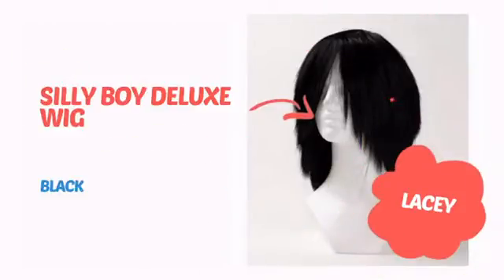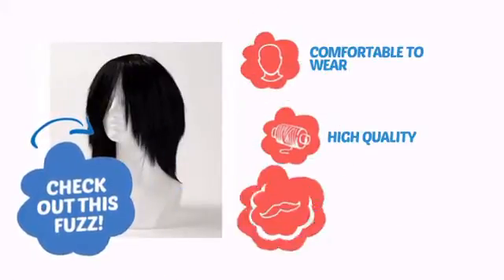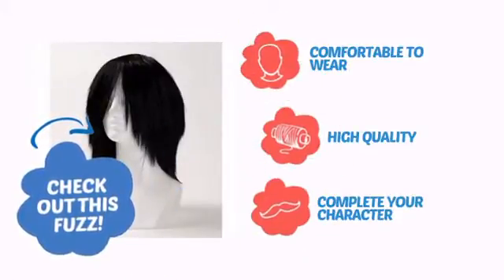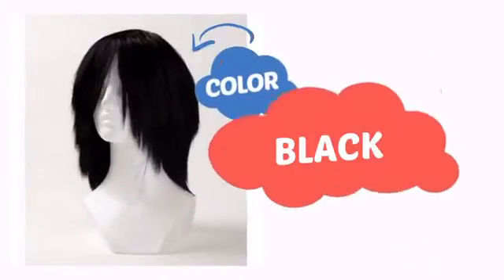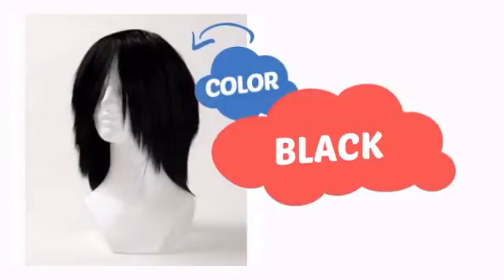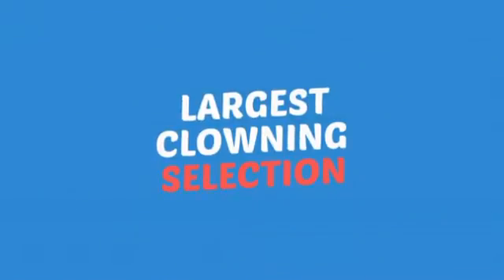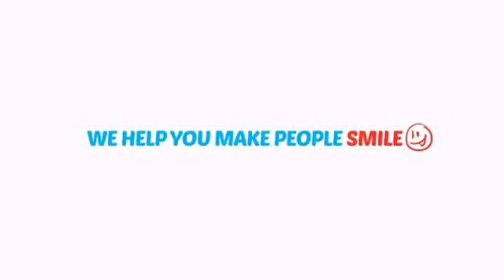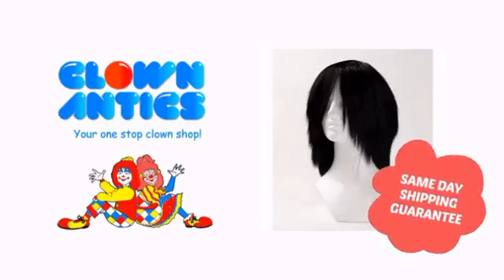Silly Boy Deluxe Wig - Black - ClownAntics.com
Silly Boy Deluxe Wig - Black is brought to you the leading clown supply shop for the professional and beginning clown.